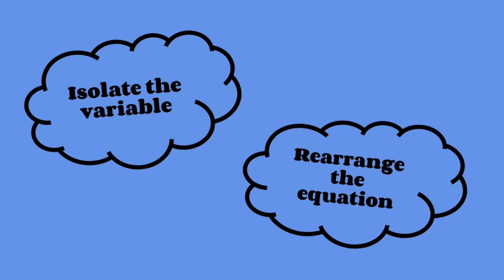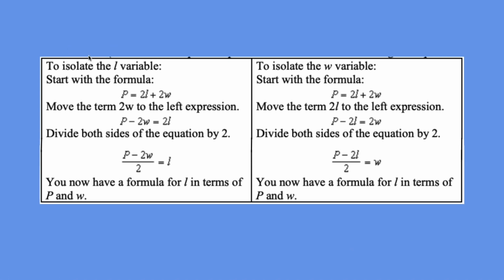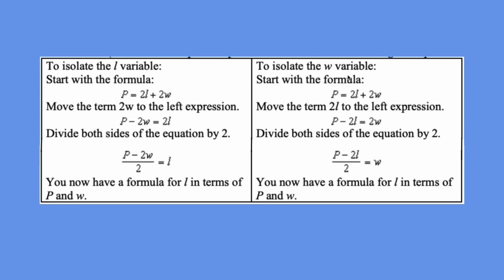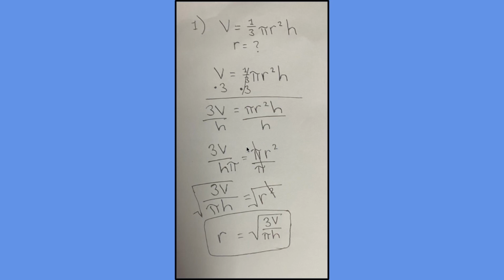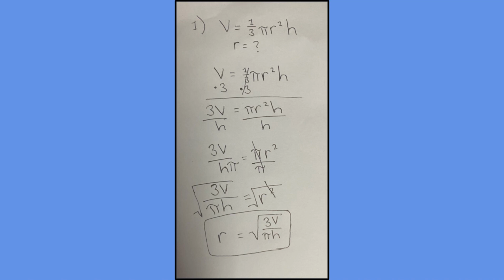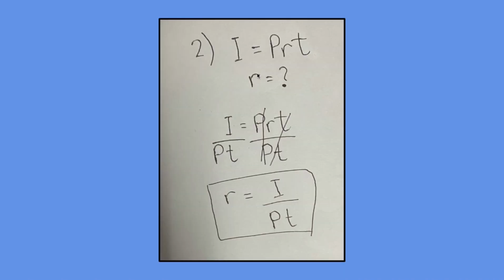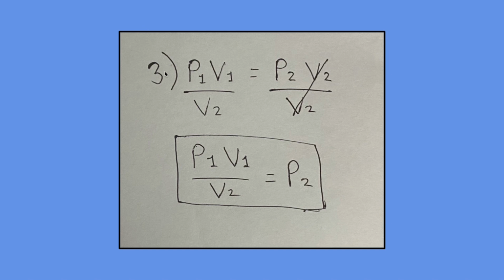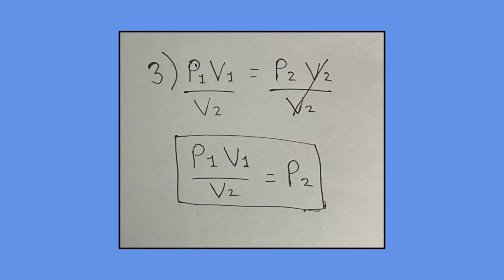Algebra 1 | Unit 3 | Lesson 4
Learn Algebra 1 Unit 3: Transforming Formulas. Master Algebra and get prepared for standardized tests, REGENTS, and more. Learn quickly by following along with concise instruction and numerous practice problems!